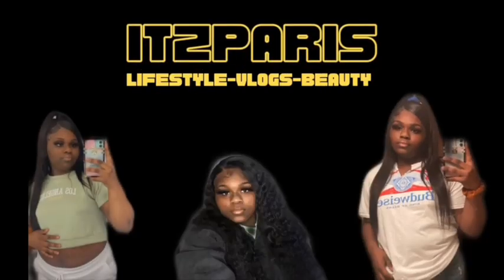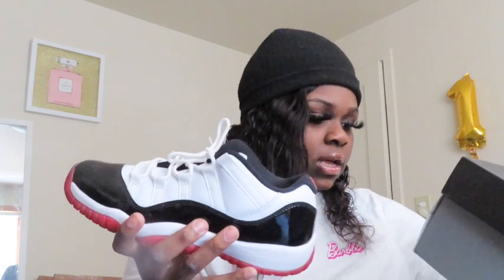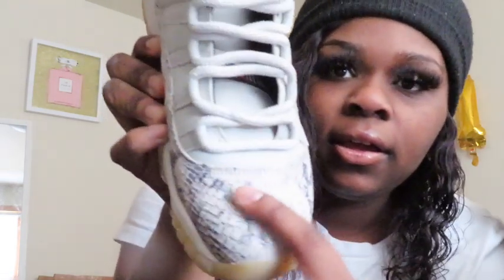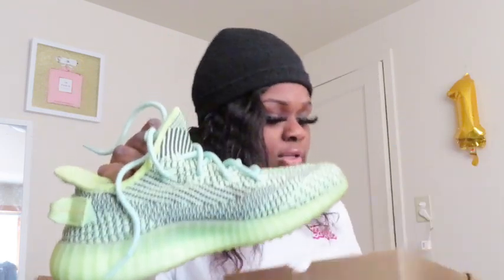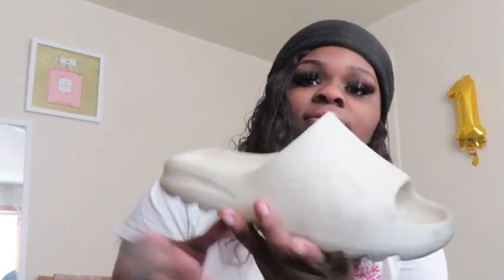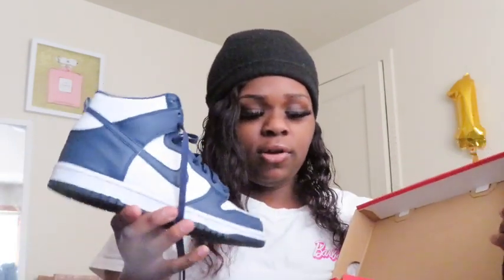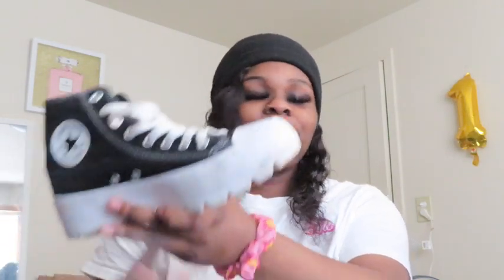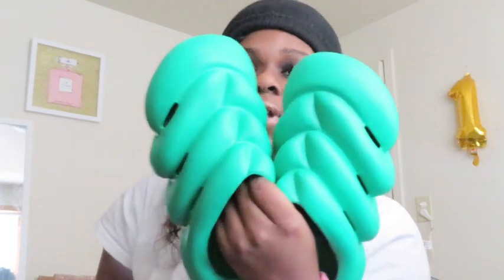MY 2022 SHOE COLLECTION | ITZPARIS